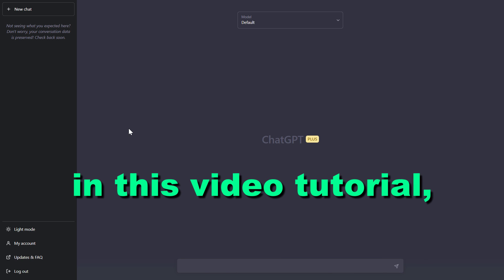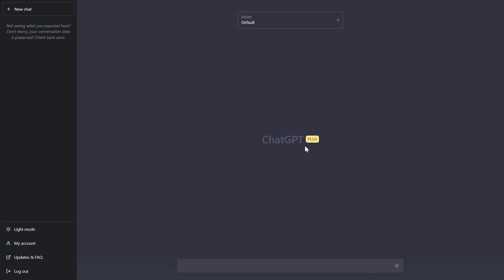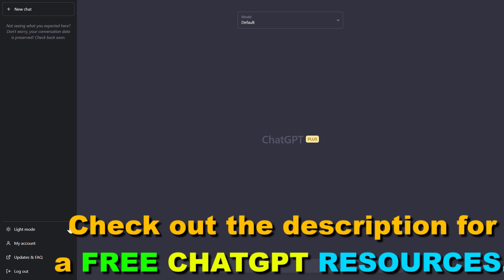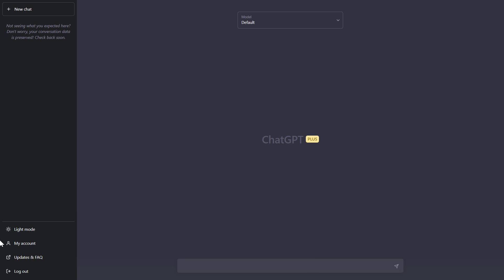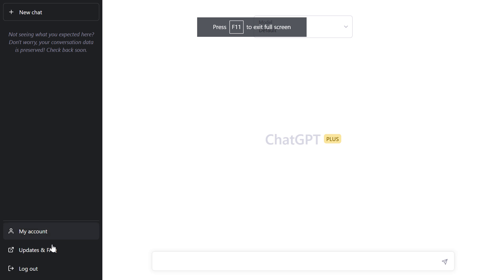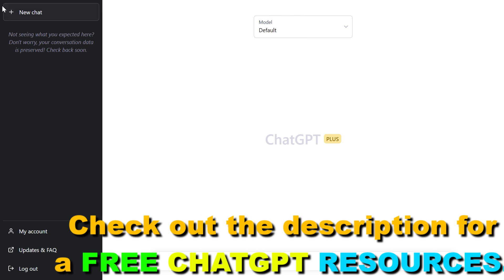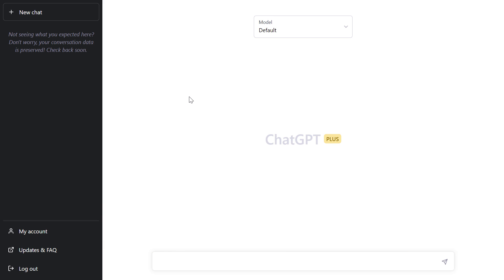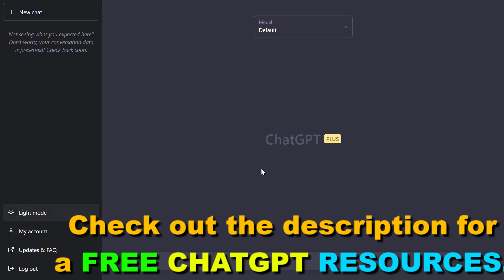How To Turn On Dark Mode On ChatGPT? [in 2025]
. - Learn how to turn on dark mone on ChatGPT and also how you can turn off the ChatGPT dark mode.